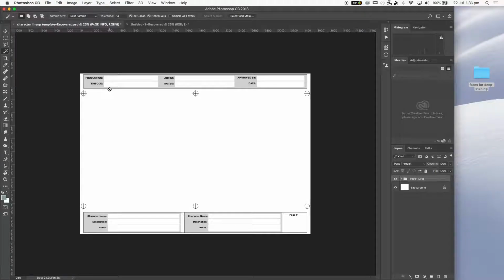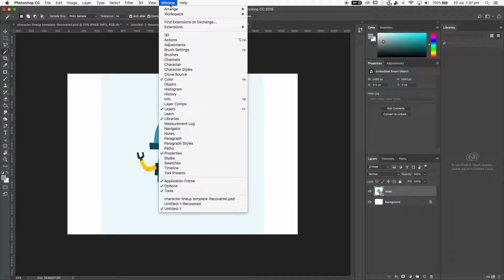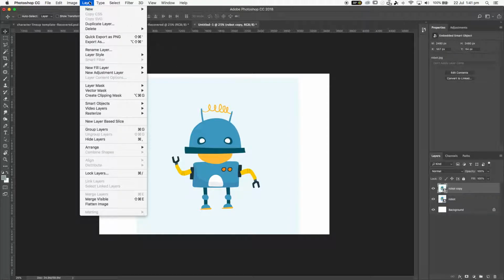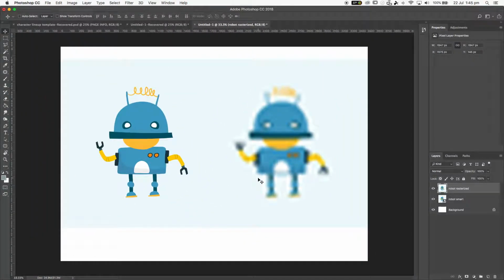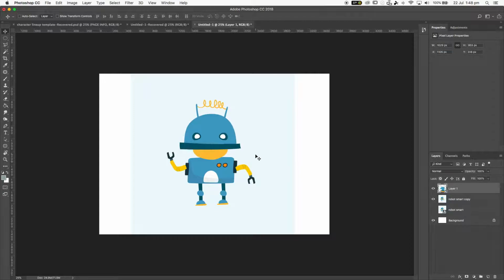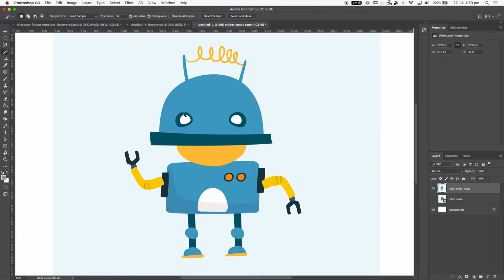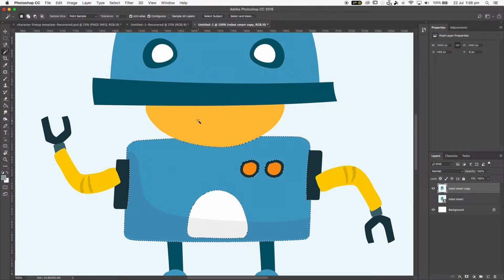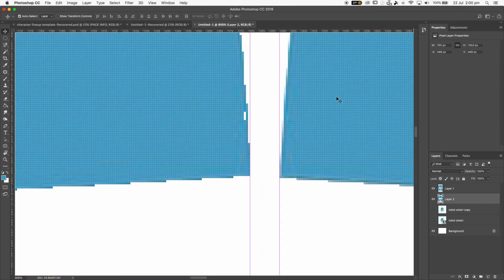selecting objects 1 Lasso Marque Wand